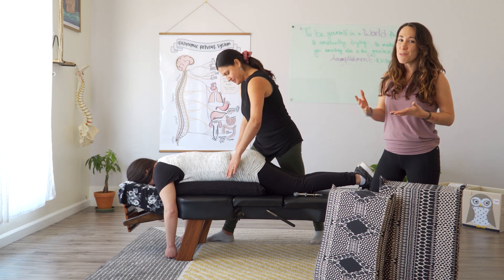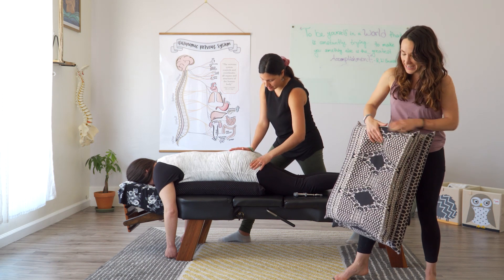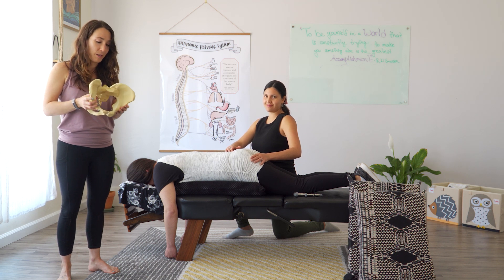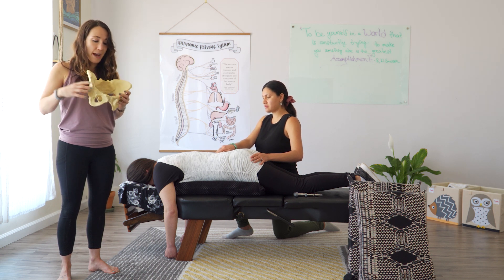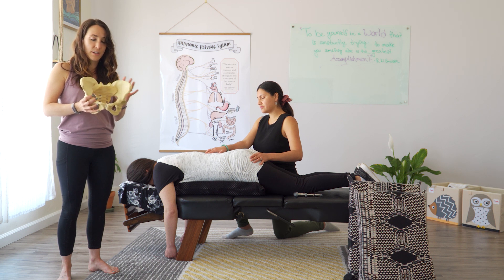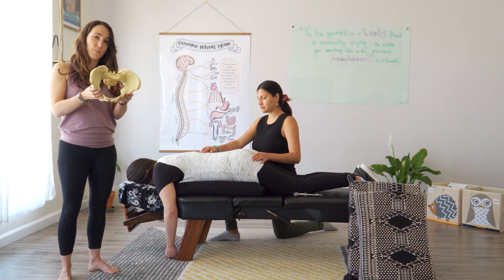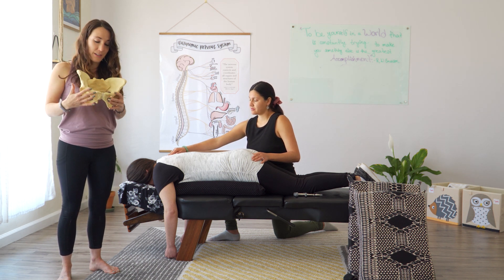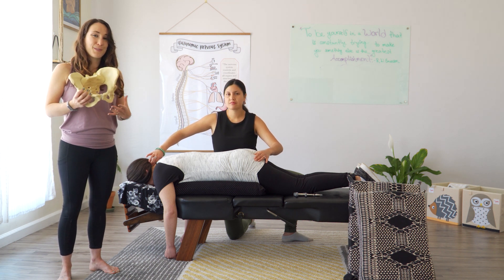Webster Technique - The Drs Liz & Lindsay Family Chiropractors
The Drs Liz & Lindsay - family chiropractors in Imperial Beach, CA, give an explanation on the Webster Technique - a specific technique chiropractors use when they specialize in working with pregnant moms.